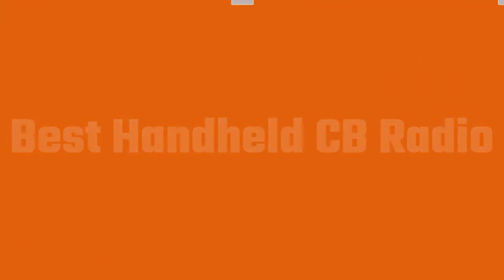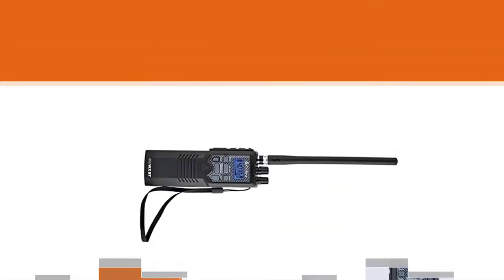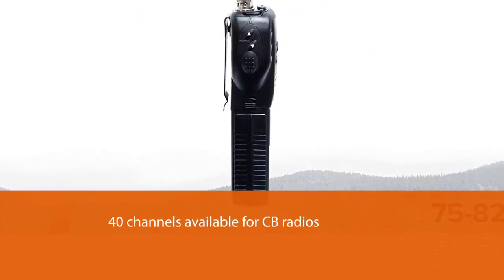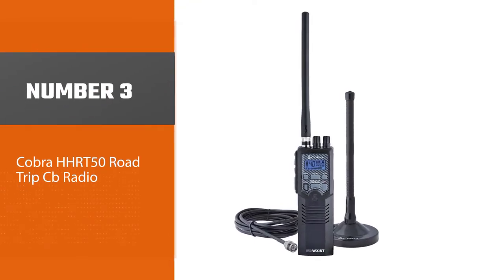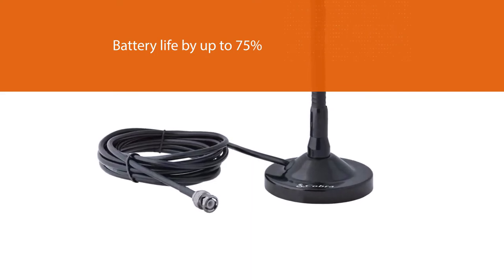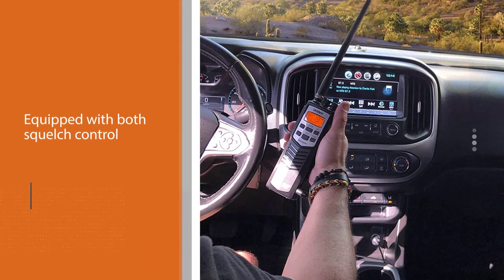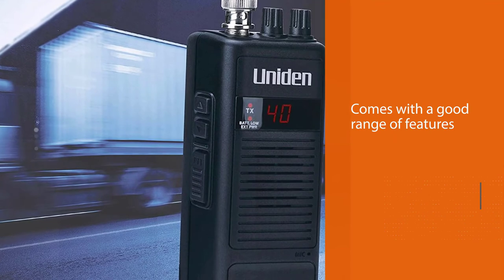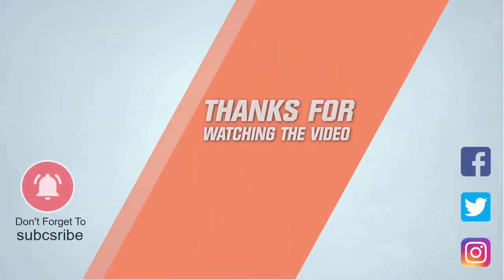Top 5 Best Handheld Cb Radio for Distance/Hunting/Emergency/Jeep/Truckers/off Roading [Review 2023]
Best Handheld CB Radio featured in this Video:
NO. 1. Cobra HH50WXST Hand Held CB Radio
NO. 2. Midland 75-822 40 Channel CB-Way Radio
NO. 3. Cobra HHRT50 Road Trip Cb Radio
NO. 4. Uniden PRO501HH Pro-Series 40-Channel
NO. 5. Uniden PRO401HH Professional Series 40 Channel

Timer
0:10 - Introduction
0:20 - Cobra HH50WXST Hand Held CB Radio

1:06 - Midland 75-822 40 Channel CB-Way Radio
1:52 - Cobra HHRT50 Road Trip Cb Radio
2:37 - Uniden PRO501HH Pro-Series 40-Channel
3:22 - Uniden PRO401HH Professional Series 40 Channel

What is the best handheld CB radio?
Handheld CB radios are most convenient when traveling by road or by foot. They are compact, easy to use, and many can be converted for mobile use. They can keep you posted about weather and road conditions, and provide a means of emergency communications.